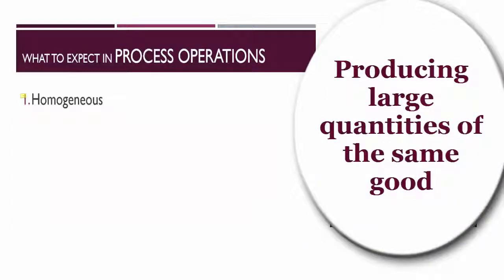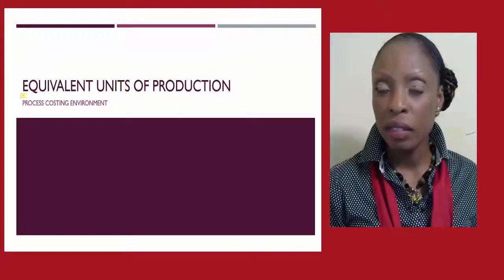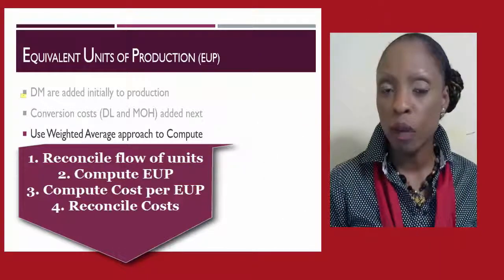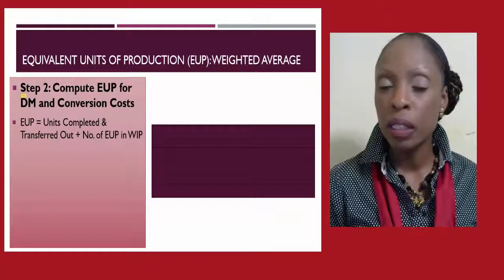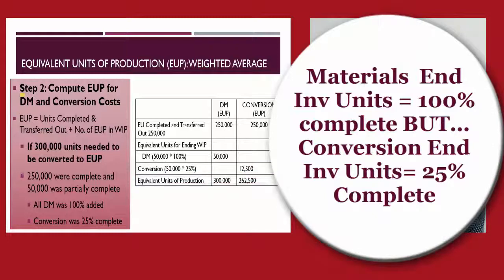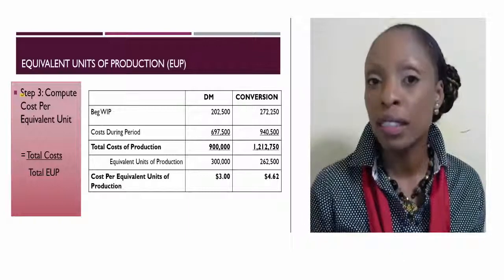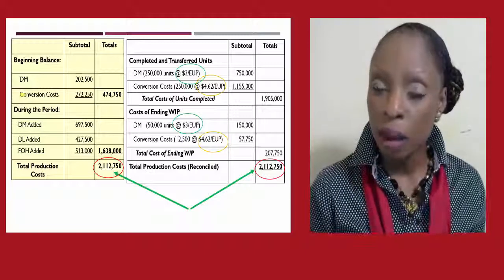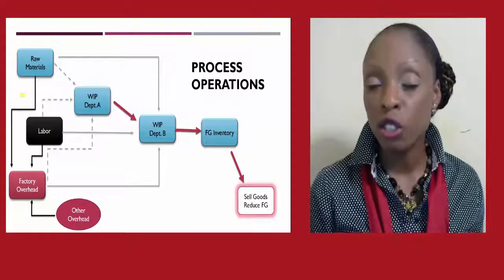Process Cost Systems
Process Costing, Equivalent Units of Production, Weighted Average Method (Shaw & Wild 5e)